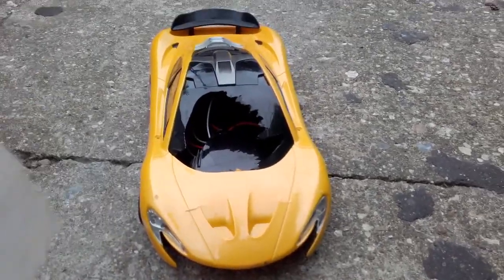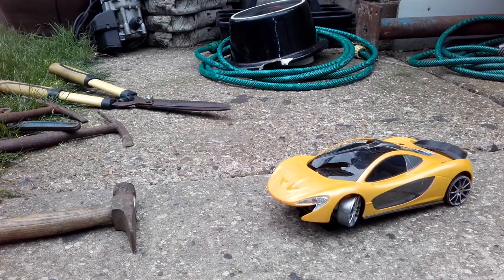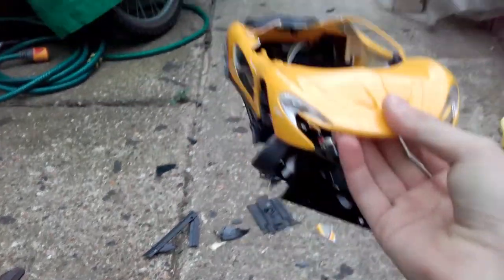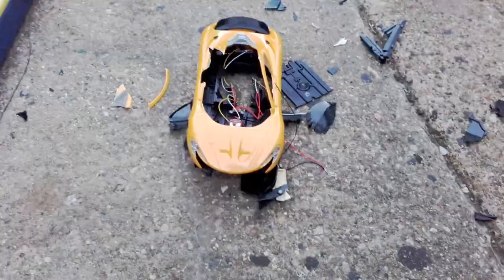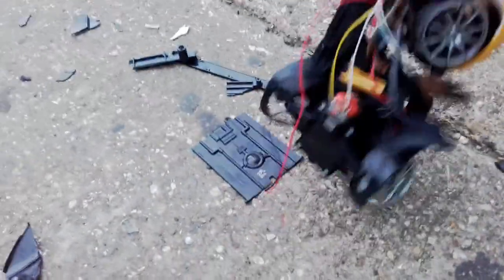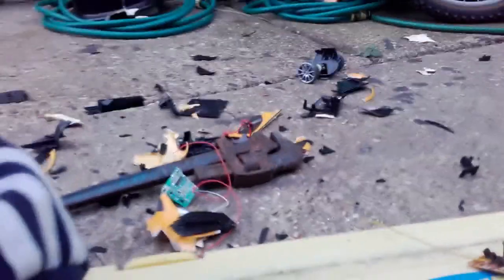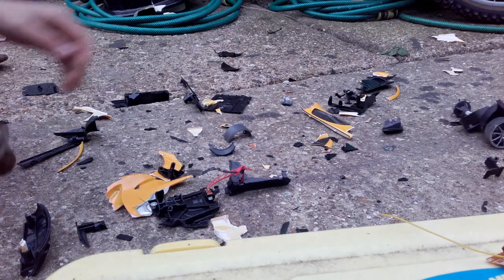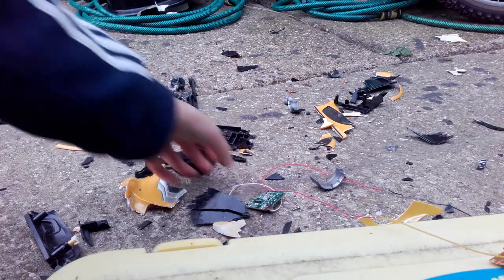Smashing a McLaren P1